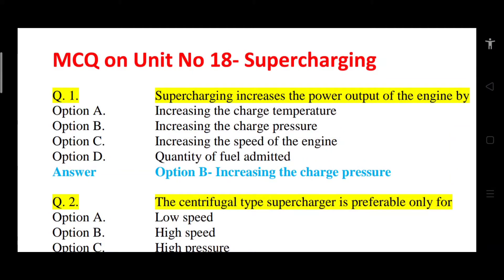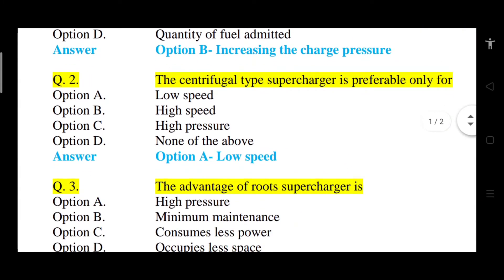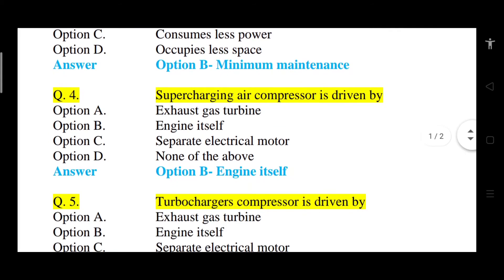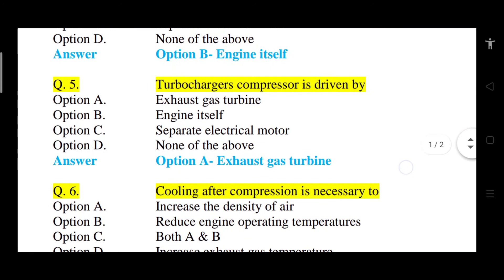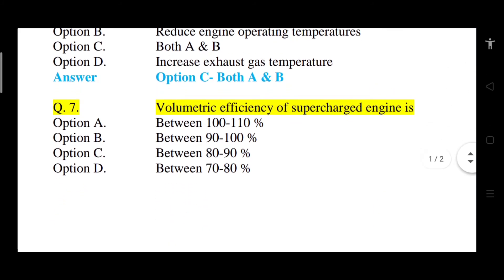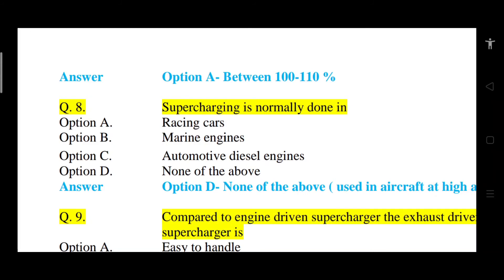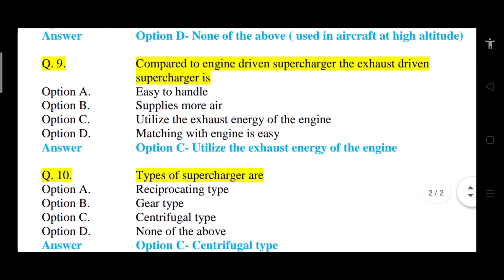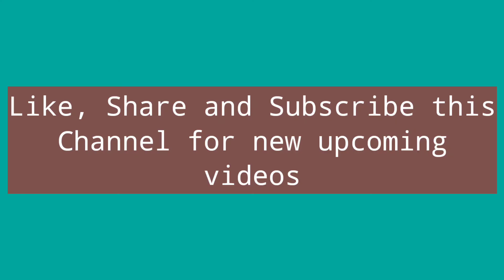18. Multiple Choice Questions (MCQ) on Unit No 18- Supercharging for I C Engines.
In this video detailed information about Multiple Choice Questions (MCQ) on Unit No 18- Supercharging for I C Engines is given.